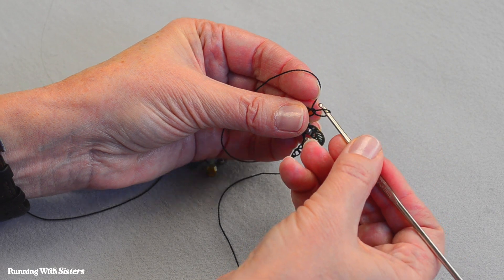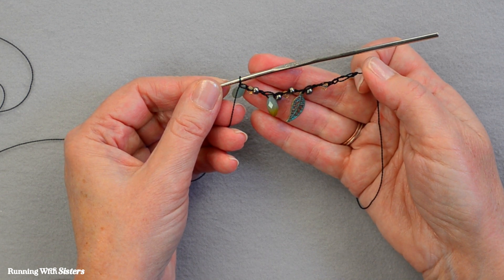How to Make Jewelry: How To Crochet A Necklace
To see more of our jewelry making videos and get our printable how-tos for each one, go over to Curious.com and try a subscription. Tons of great teachers and lessons in just about everything!

Let’s connect!

Materials:
Silk cord with needle
Copper leaf charms
Teardrop turquoise beads
Crystal rondelles
Glass seed beads

Tools:
Crochet hook
Scissors

We have a tutorial for how to string beads to make a necklace.

We hope you like this video! We are here to help!
Jennifer & Kitty